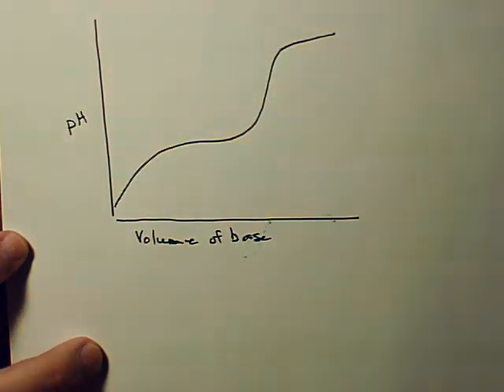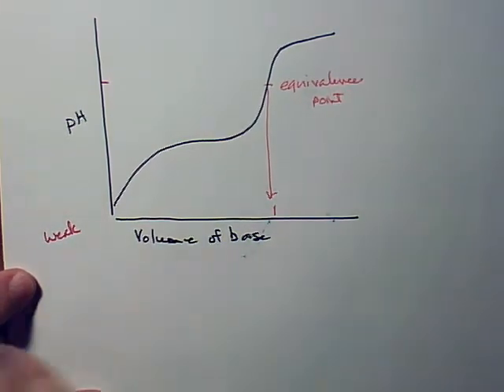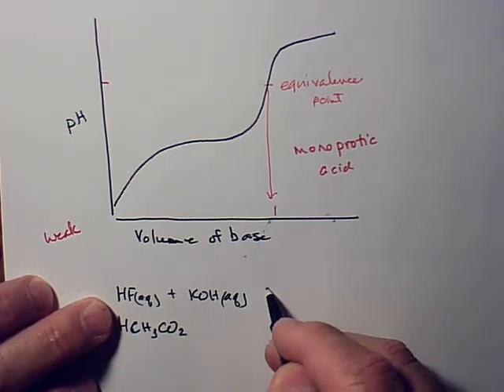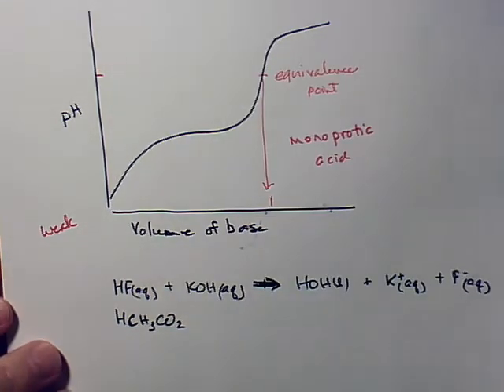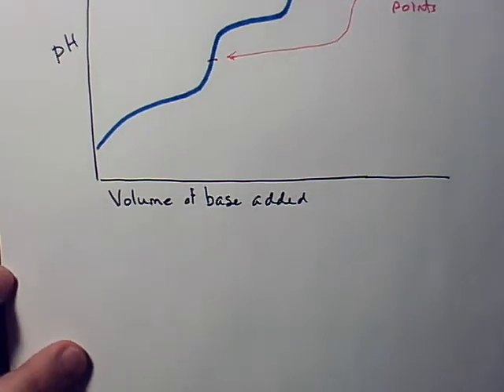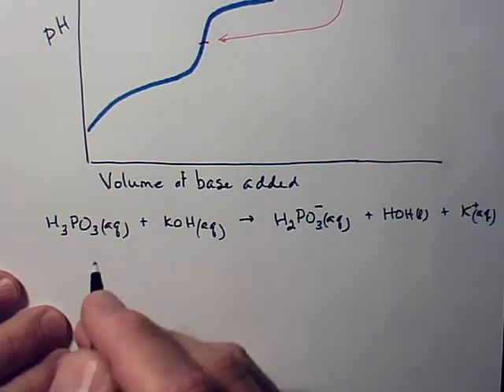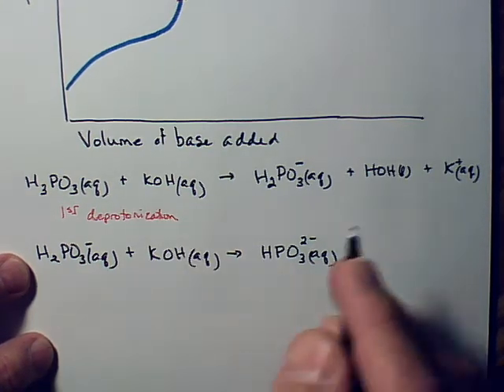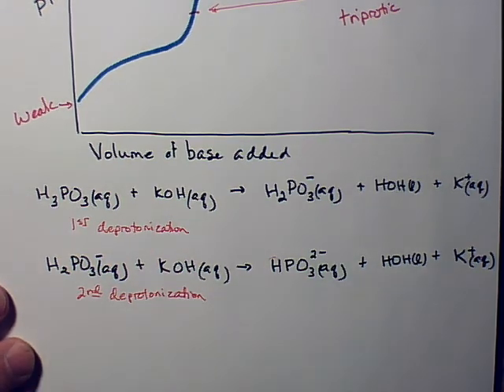AcidBase_Titration_Theory_Pt2